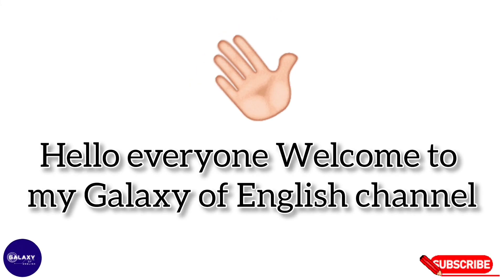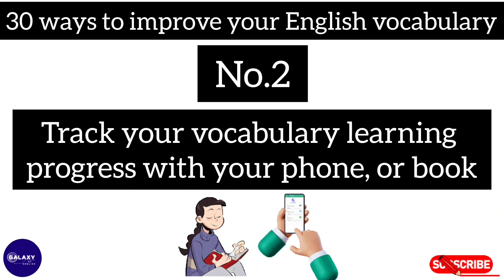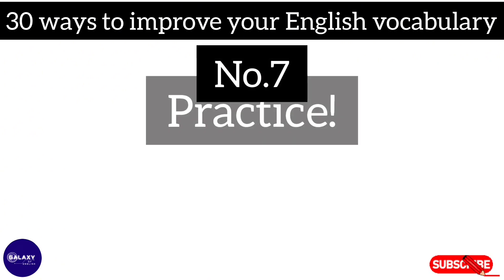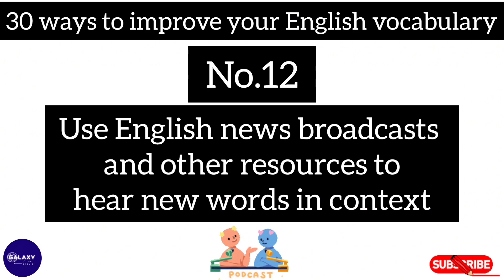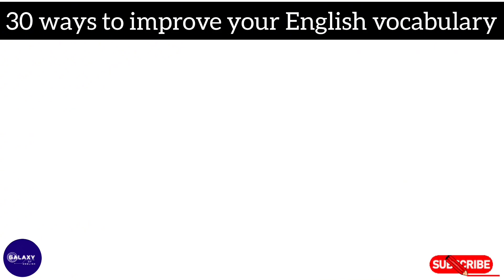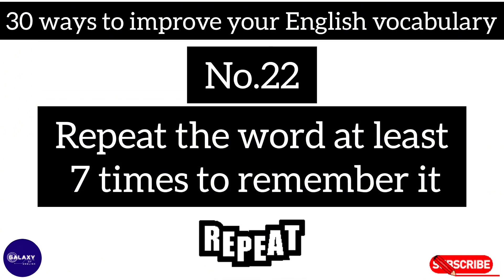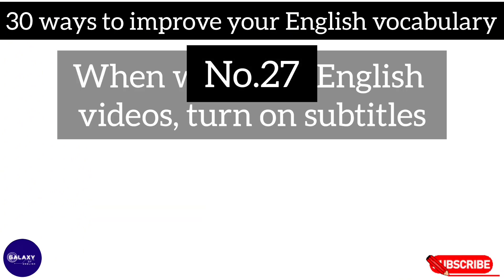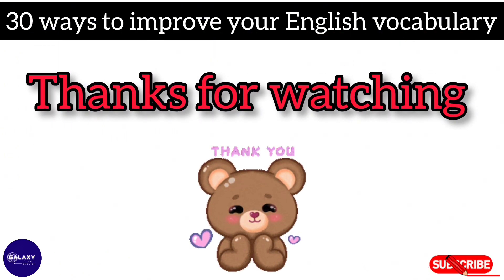30 best ways to improve your vocabulary | Fastest way to improve vocabulary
improve your English speaking skills
Enhance your English vocabulary with our latest YouTube video!
📚🔍 Explore engaging word exercises, tips, and strategies to boost your language skills. Whether you're a beginner or looking to refine your lexicon, this video is your key to unlocking a richer, more articulate communication style.
Watch now and embark on a journey to articulate your thoughts with precision and fluency. 🎓🔗